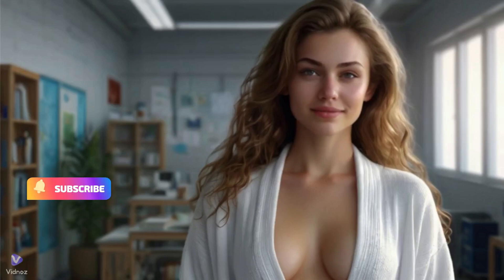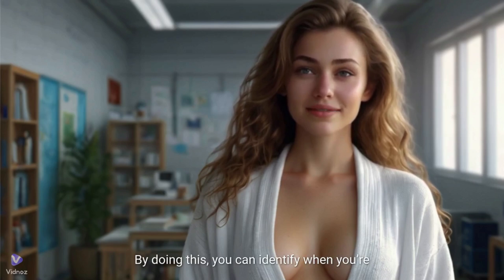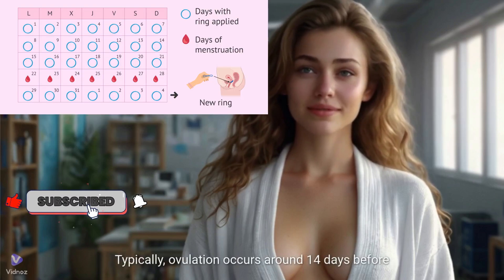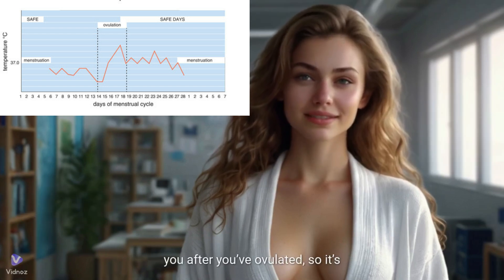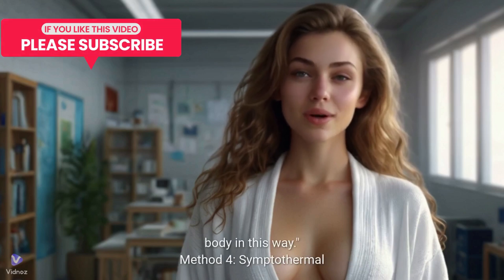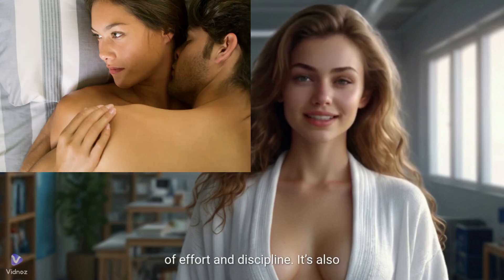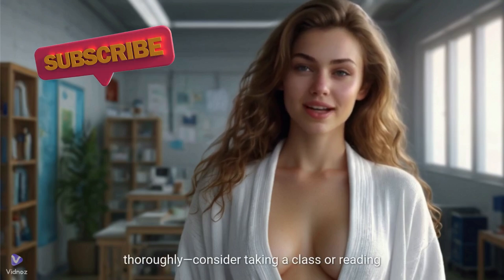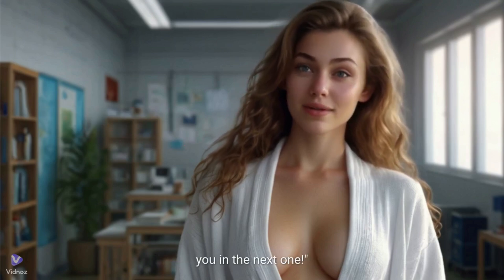Natural Birth Control Science birthcontrol womenssexuality sexuality vagina womenshealth 🥰🥰😃😘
🌿 Natural Birth Control: Effective Methods & How to Use Them Safely 🌿

Are you looking for a hormone-free way to take control of your reproductive health? In this video, we break down everything you need to know about natural birth control! From tracking your cycle 📅 to understanding your body’s fertility signs 🌡️, we’ll cover it all.

✨ What You’ll Learn:

The calendar method 🗓️

How to track your basal body temperature (BBT) 🌡️

Monitoring cervical mucus changes 🌀

The symptothermal method 📊

Pros, cons, and tips for success ✅

Whether you’re avoiding hormonal methods or just curious about natural options, this video is your ultimate guide to fertility awareness! 🌸